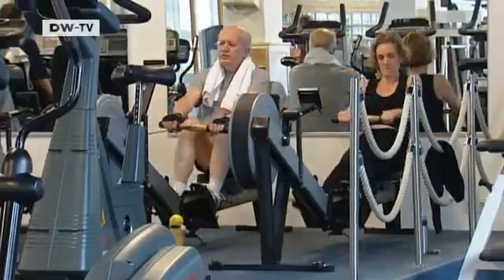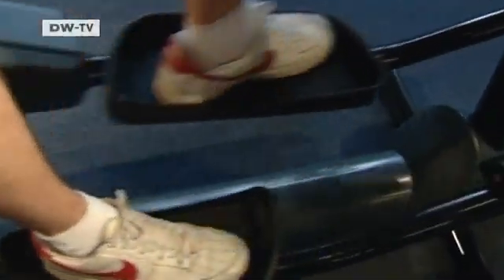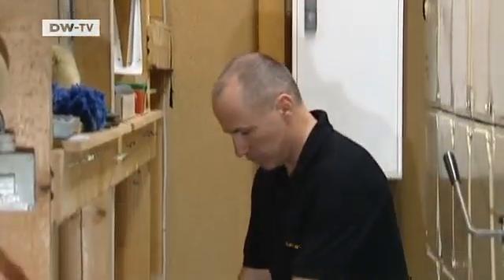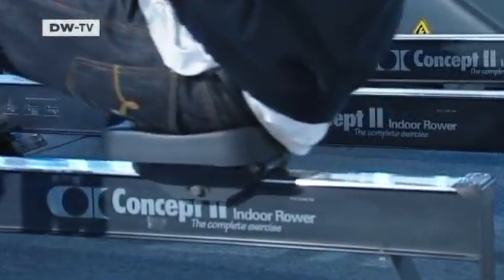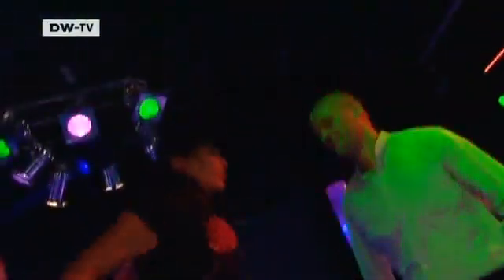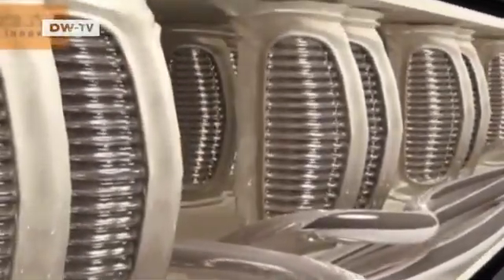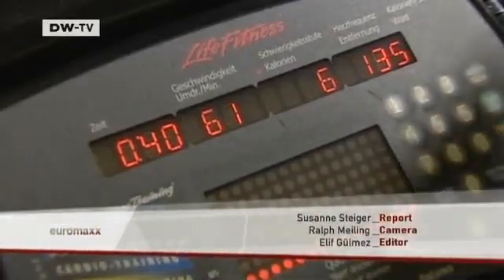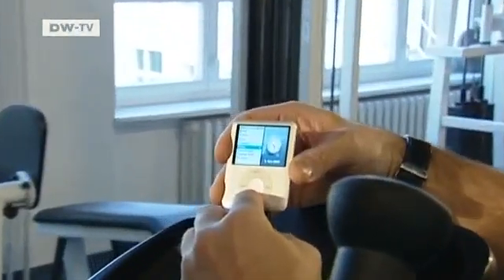The Green Gym | euromaxx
By hooking up cross-trainers and bikes to a generator, René Eick has found a way of utilising expended energy in his fitness club. We visited the Gold's Gym fitness club in Berlin, the place where muscle power is turned into electricity. The result is that cellphones or MP3 players can be charged by pure physical performance.